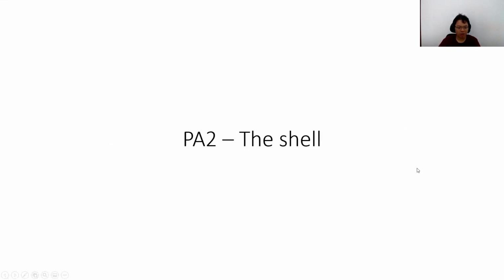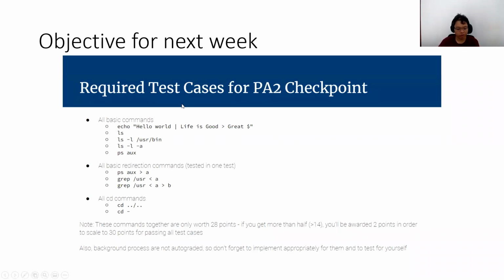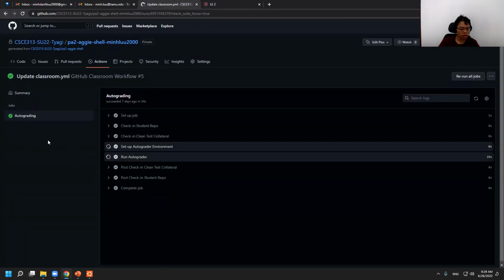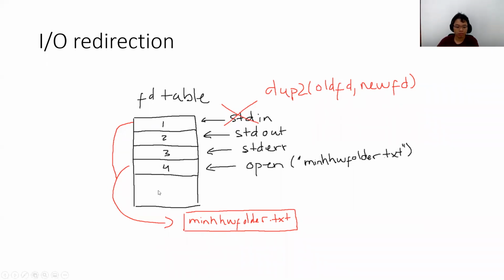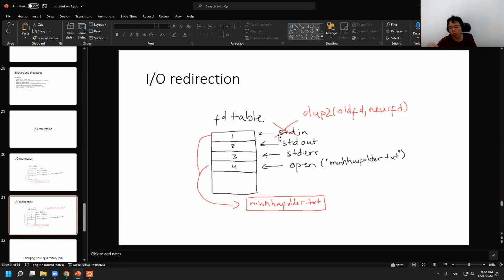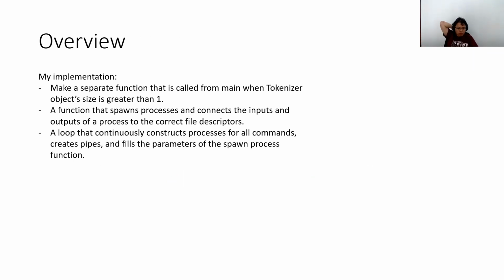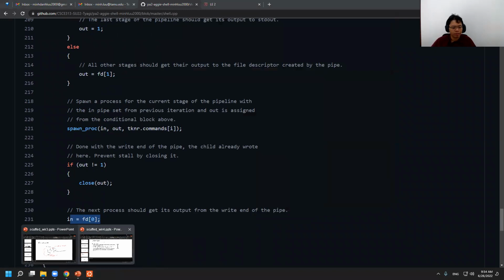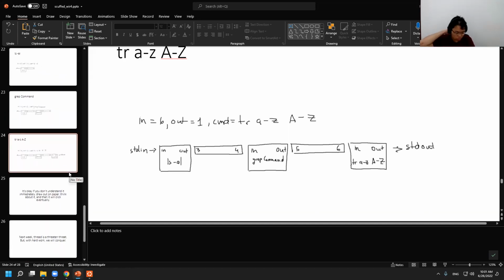CSCE 313 Su 22 WIR Week 3 (6/25/2022)